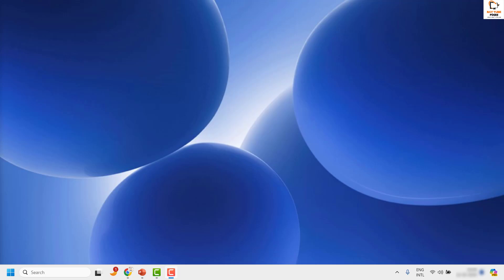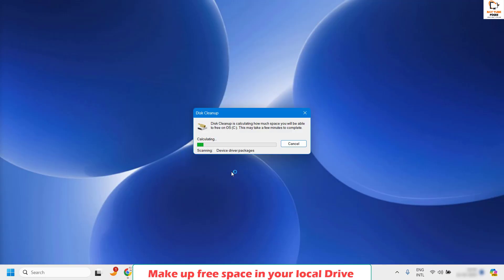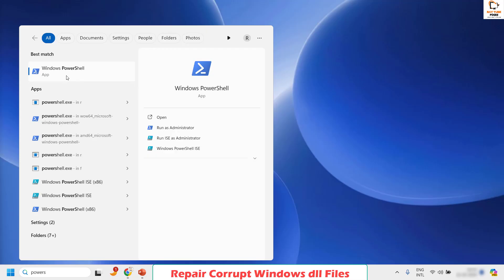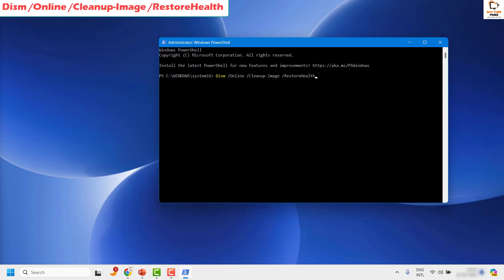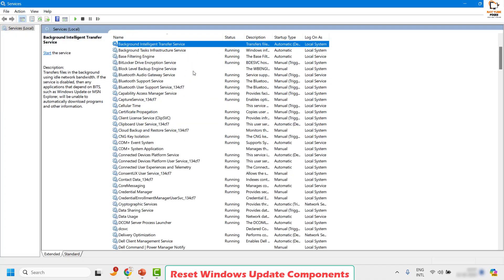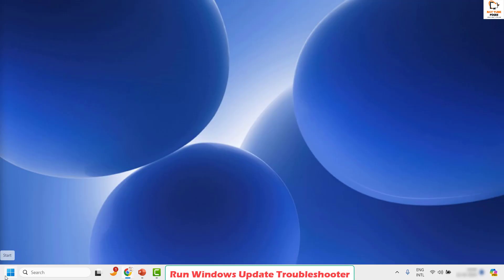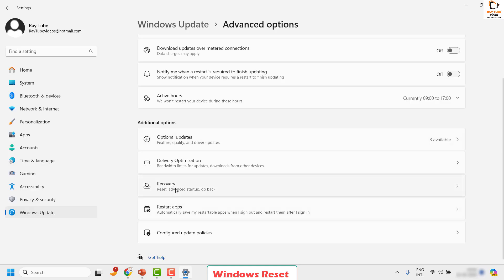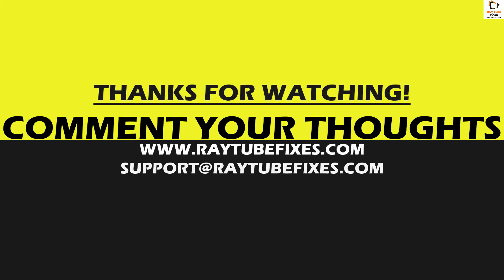Solved Windows 11 Update Error 0x80070005 Version 23H2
The error 0x80070005 occurs when the system or user lacks the required files or permissions to change settings at the time of the Windows update.

Here is some troubleshooting that might fix this problem.

Solution 1
Check if doesn't have any corrupt files on the windows.
1-Right-Click on Start then click on Windows Powershell (admin)
2- Type these commands.
sfc /scannow (and press Enter)
Dism /Online /Cleanup-Image /ScanHealth (and press Enter)
Dism /Online /Cleanup-Image /CheckHealth (and press Enter)

3- The DISM tool will report whether the image is healthy, repairable, or non-repairable. If the image is repairable, you can use the /RestoreHealth (Dism /Online /Cleanup-Image /RestoreHealth) argument to repair the image.

Solution 2
It might be that something went wrong with the update files itself. Clearing the folder where all of the
update files are stored will force Windows Update to download fresh files.
Here how to clear update database cache, reset windows update components to the default setup.

1-Press Windows + R, type services.msc and ok to open windows services.
2-Scroll down and look for windows update service.
3-Right-click on it and select stop.
4-Also, do the same with BITs (Background Intelligent Transfer Service) and Superfetch (superfetch now called sysmain) right-click and select stop.
5-Now Go to the following location C:\Windows\SoftwareDistribution\Download.
6-Delete everything inside the download folder, but do not delete the folder itself.
To do so, press CTRL + A to select everything and then press Delete to remove the files.
Again open windows services and restart the services (windows update, BITS) which you previously stopped.
7-Reboot and try again